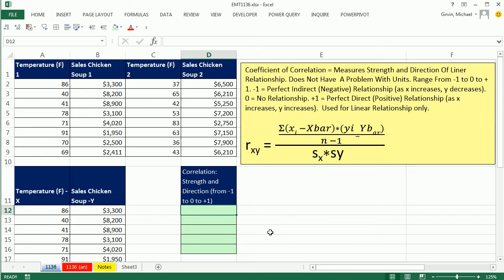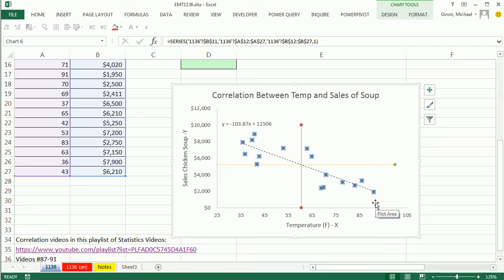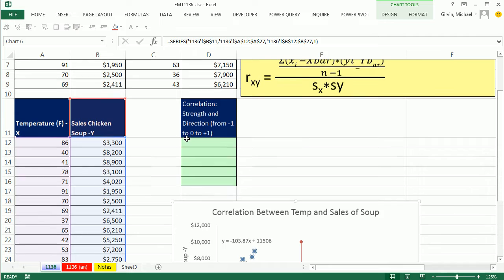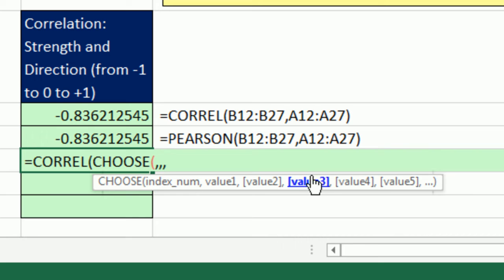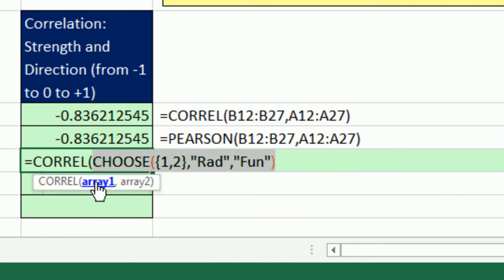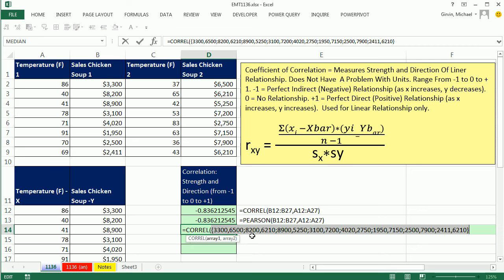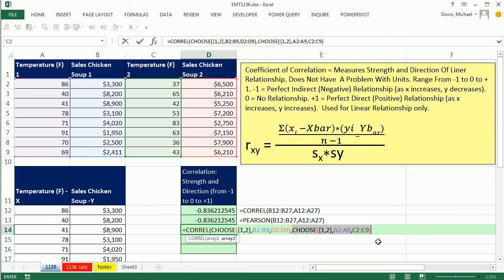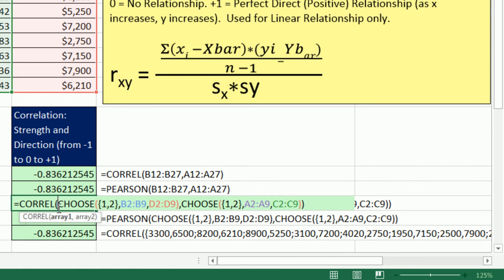Excel Magic Trick 1136: Correlation From 4 Columns: CHOOSE Array Formula “Mash” Columns Together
See how to calculate
1) (08:00 min) Basics of Correlation
2) (02:17 min) CORREL and PEARSON functions for data from two columns
3) (03:45 min) Basics of CHOOSE function
4) (04:37 min) CHOOSE and an array constant to mash data from two columns together into a rectangular array of values. This is an array formula because it is spitting out an array of values.
5) (05:07 min) CORRELL and 2 CHOOSE functions to take x and y data from 4 columns and mash them together so the CORREL can calculate Correlation.
6) (08:36 min) Playlist of Statistics video:
Correlation videos in this playlist of Statistics Videos:
Videos #87-91
Calculate Correlation when data is in multiple columns (4 columns in this example).